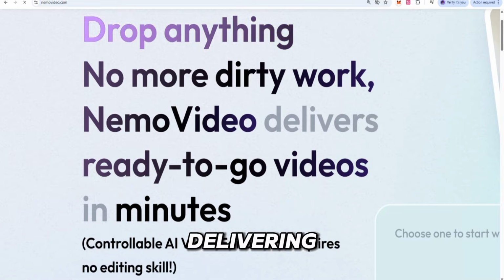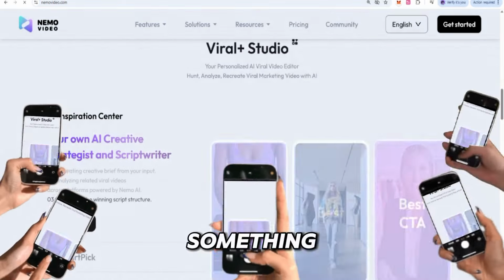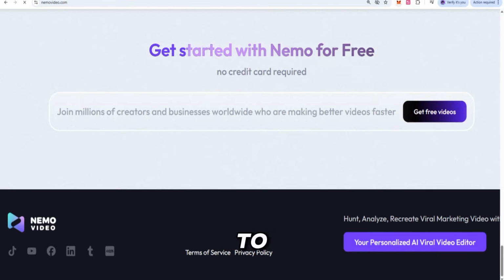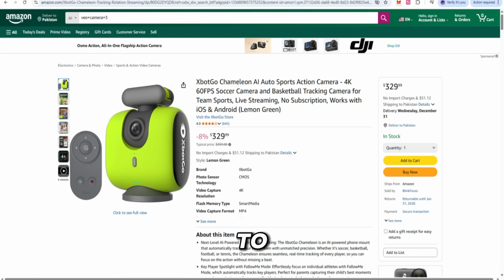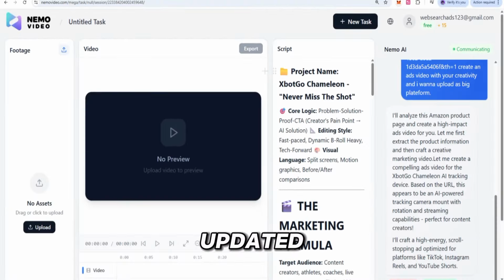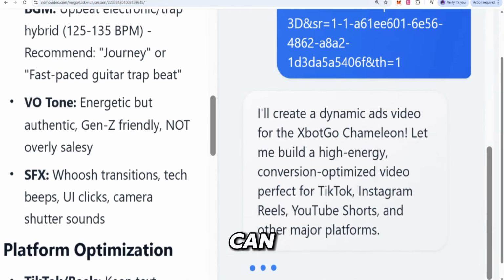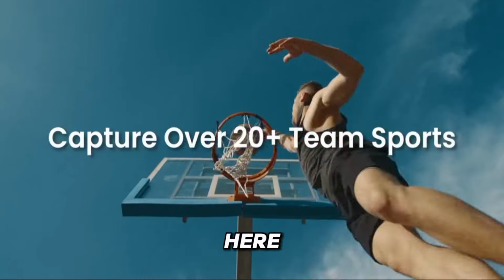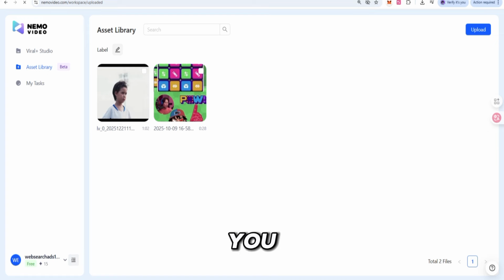Nemo Video Review: The Smart Way to Create Faster, High-Quality Videos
E Mail
DISCROD CONTACT
kasha8621